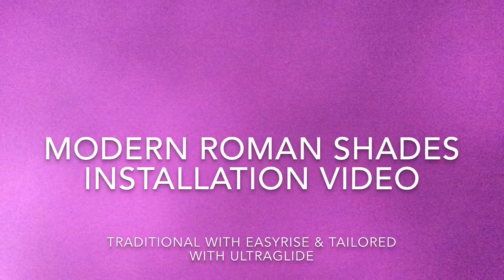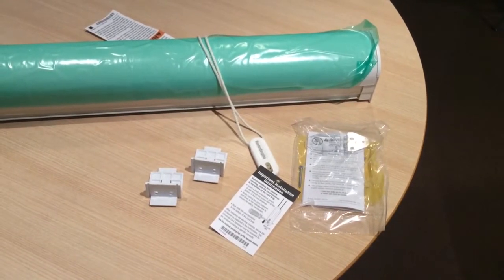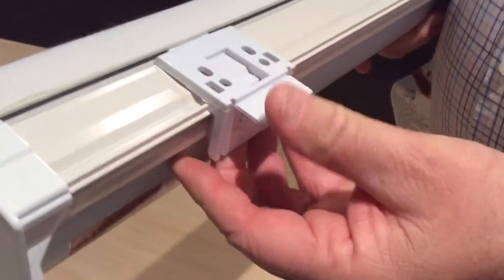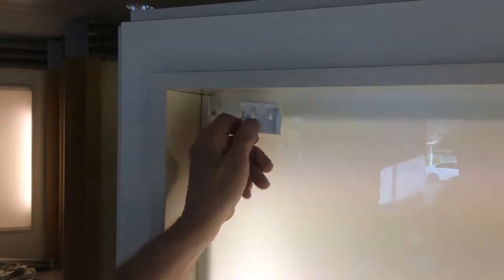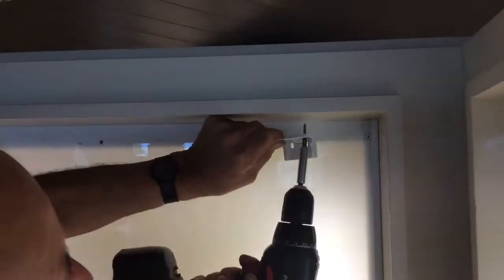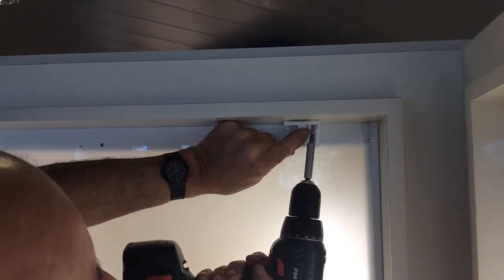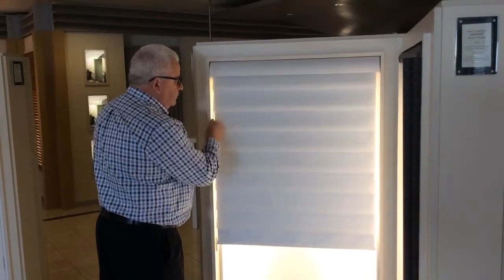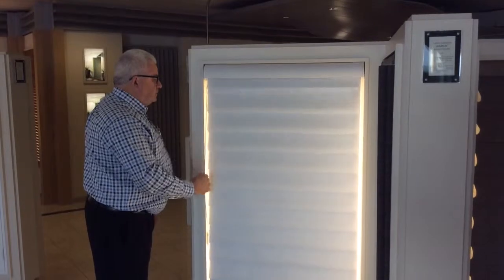MRS Traditional & Tailored Install